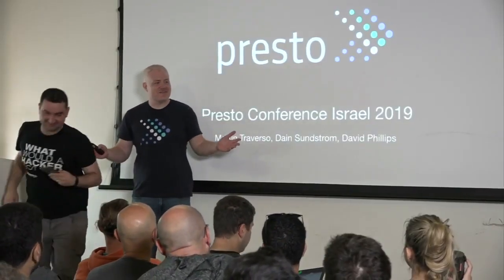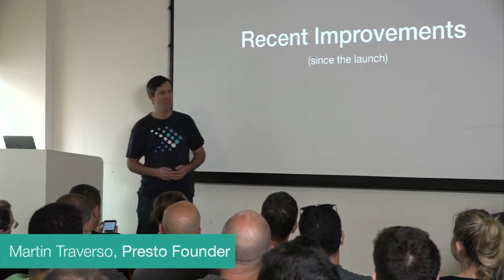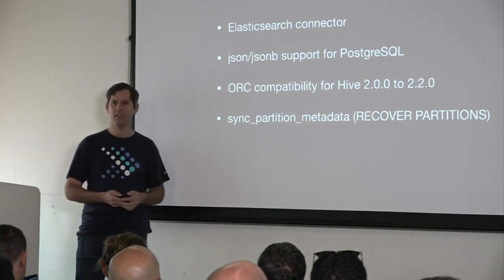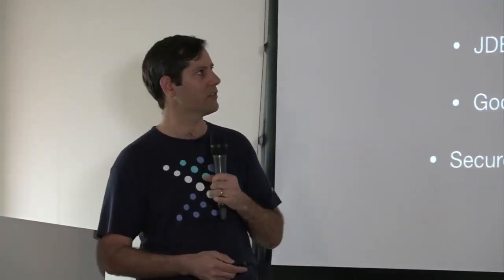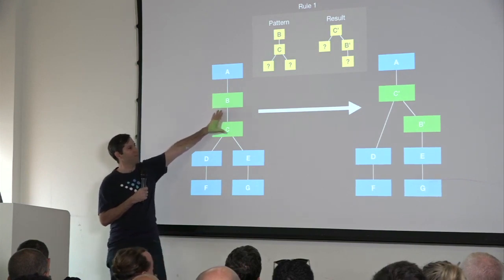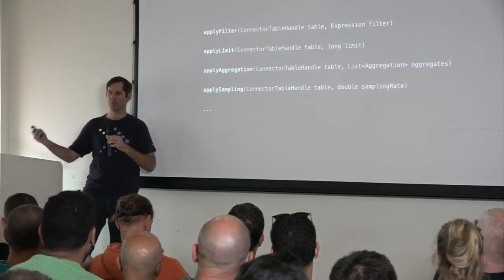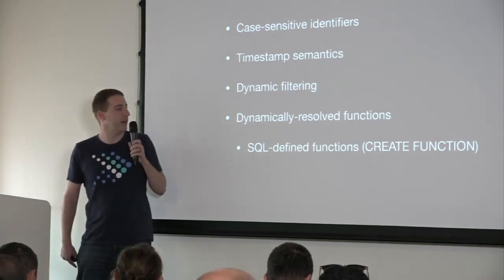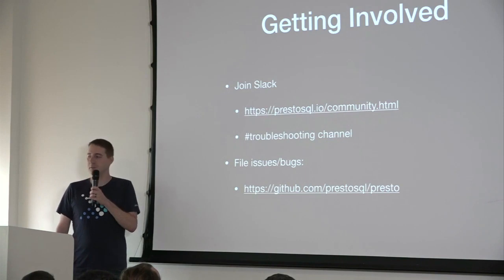The 2019 Presto International Conference - Presto Founders on the State of Presto